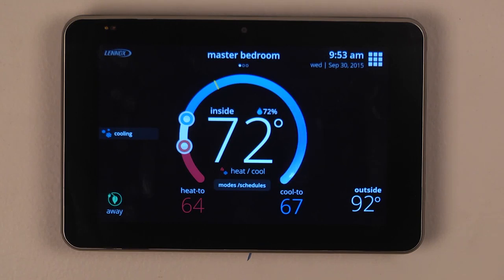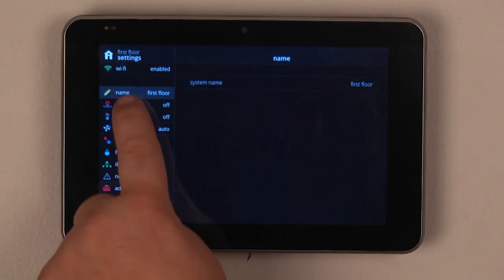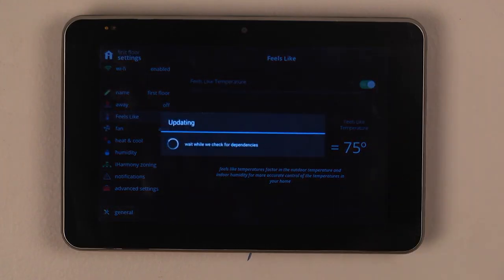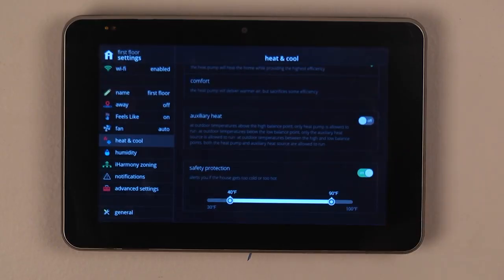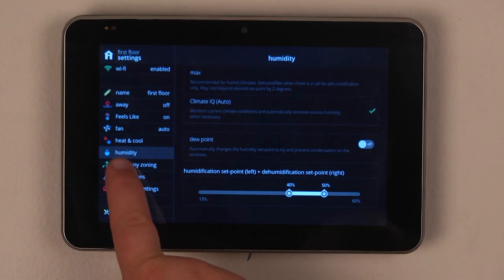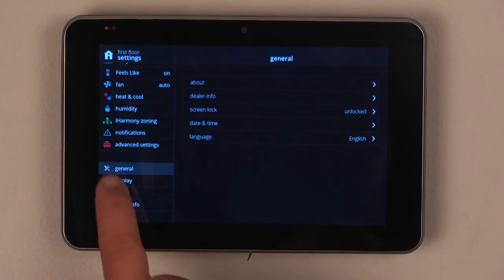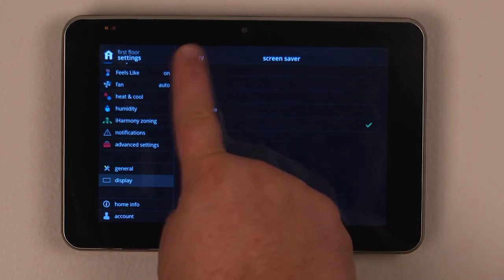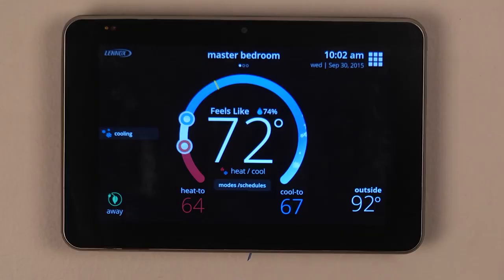iComfort S30 - Overview of all of the System Settings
Learn how to navigate System Settings on the iComfort S30 Smart Thermostat